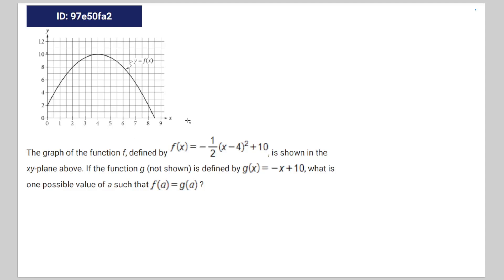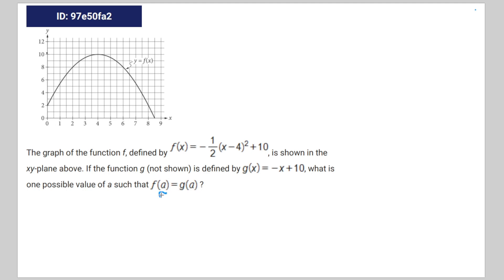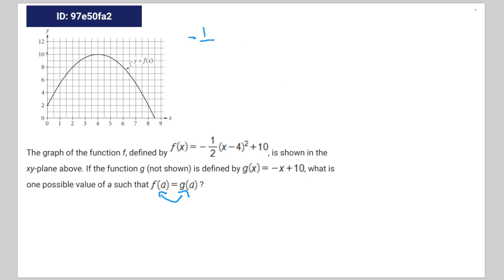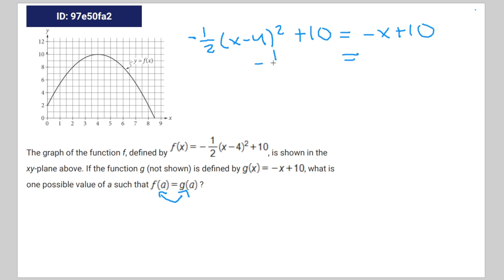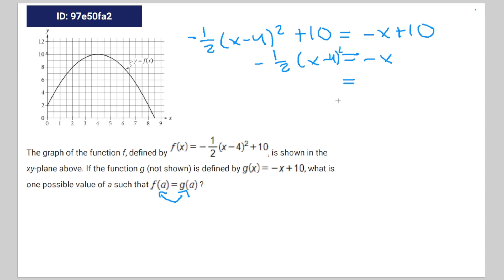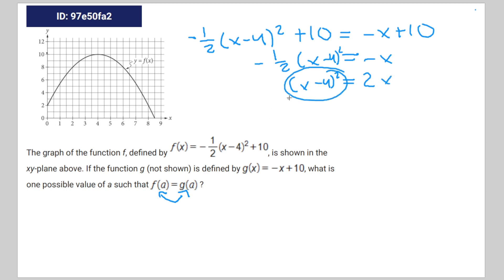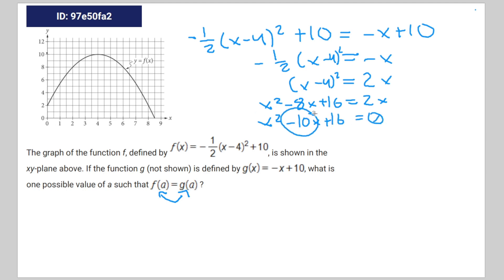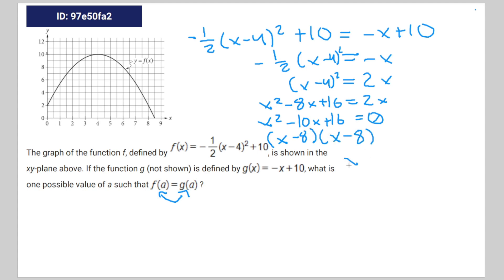[SAT Math] Question Bank 97e50fa2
tag nonsense

97e50fa2 97e50fa2 97e50fa2 97e50fa2 sat question bank

The graph of the function f, defined by , is shown in the
xy-plane above. If the function g (not shown) is defined by , what is
one possible value of a such that ?